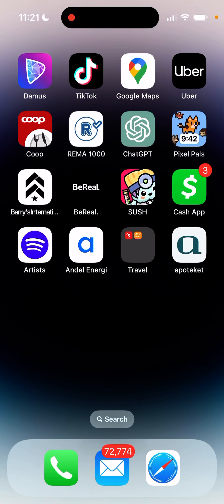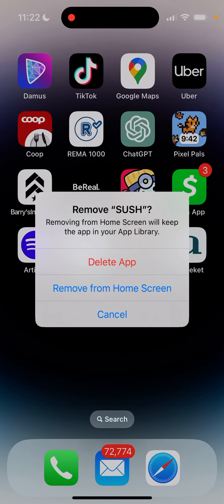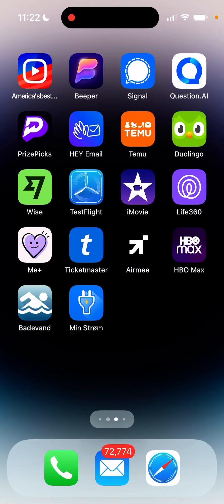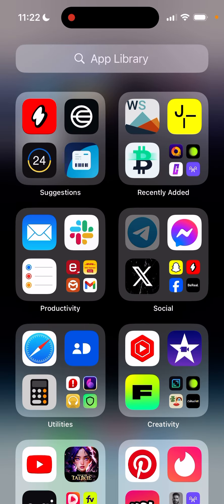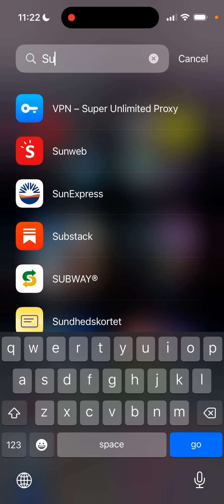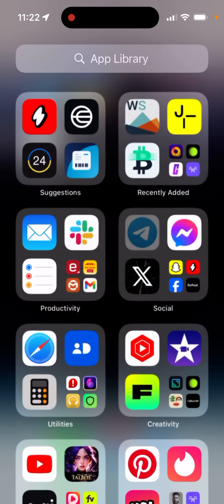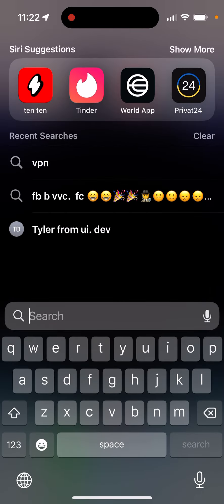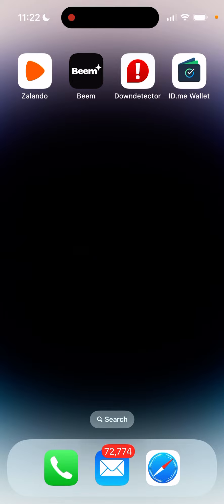How to HIDE AN APP on iPhone?